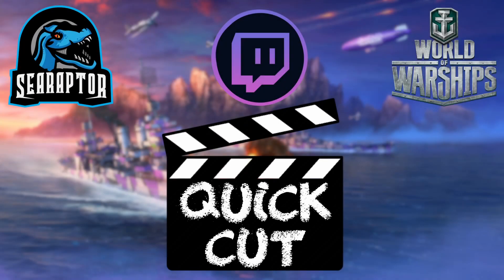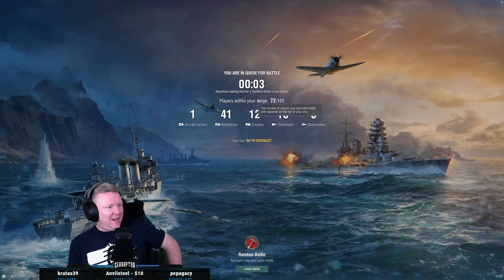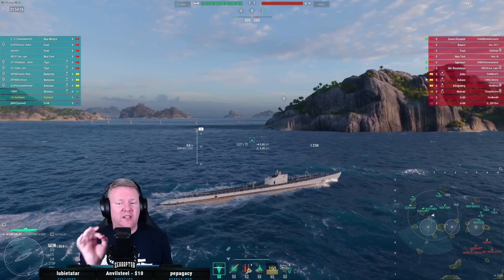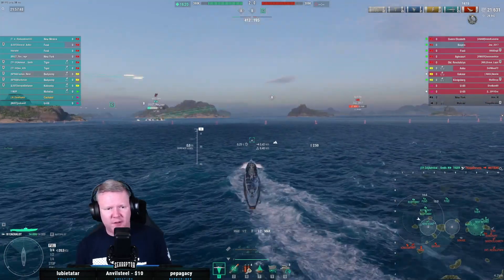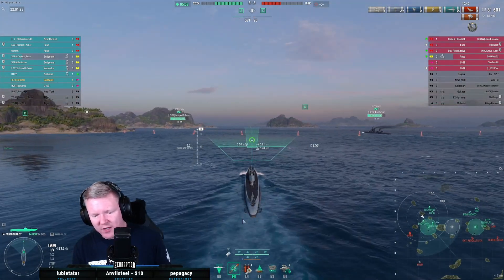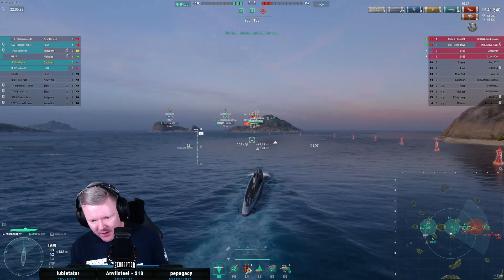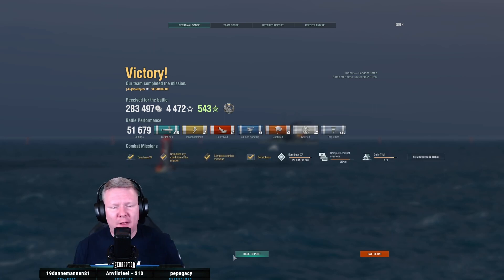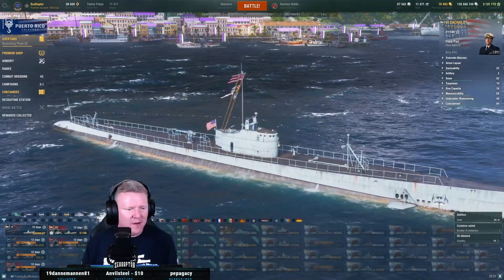World of Warships - Quick Cut: Tier VI American Submarine USS Cachalot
I haven't played subs in ages, and - like carriers - I prefer to learn mechanics in the middle tiers where it's easier and not so punishing.  Hence my first sub game in a long time here in Tier VI American submarine USS Cachalot.  This game is kind of silly, honestly. With only one DD per side, if I am relatively cautious about my positioning I don't have to worry excessively about getting depth charged by a destroyer.  Indeed, once I see the opposing DD is on the opposite end of the map from me, things proceed quite well.